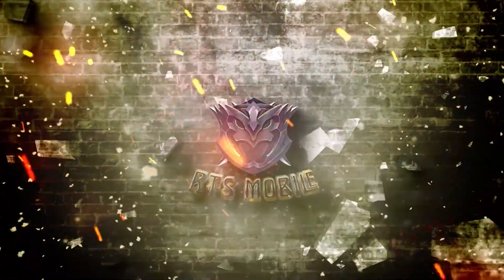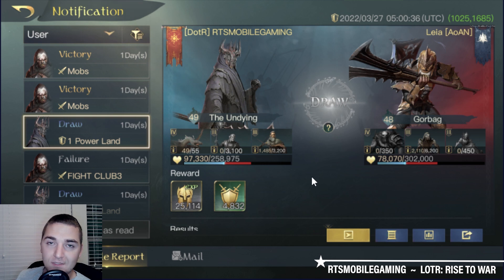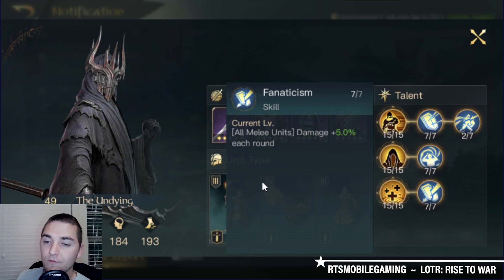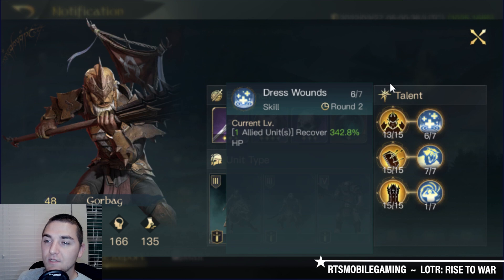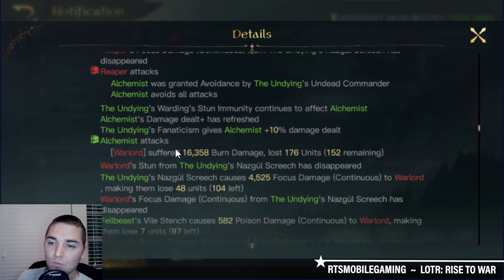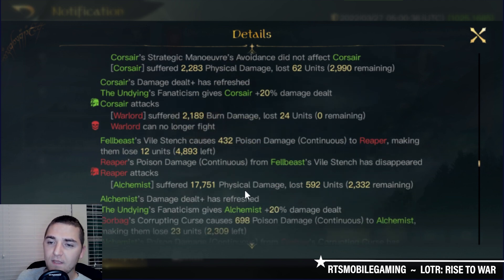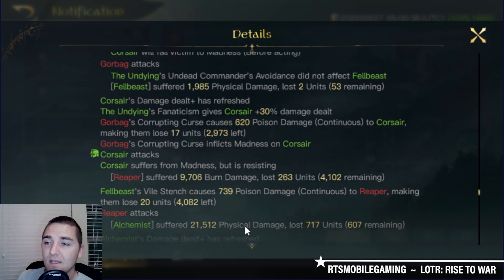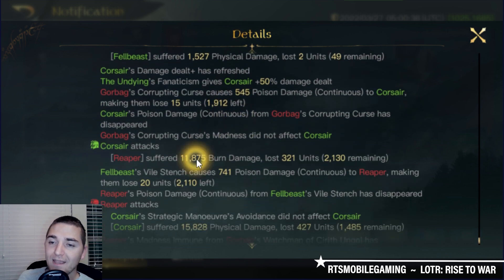Gorbag vs Undying DEEP DIVE LOTR Rise to War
Gorbag vs The Undying, Free to Play vs Spender, combat report deep dive! Enjoy this fantastic strategic analysis for the Lord of the Rings: Rise to War!

Be part of the LOTR RtW community with 5500+ players and Guides!